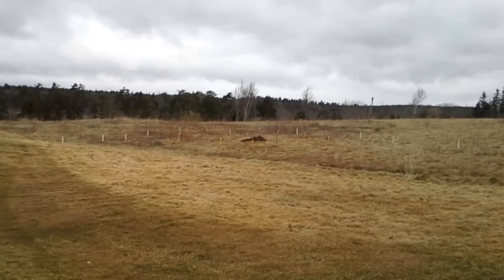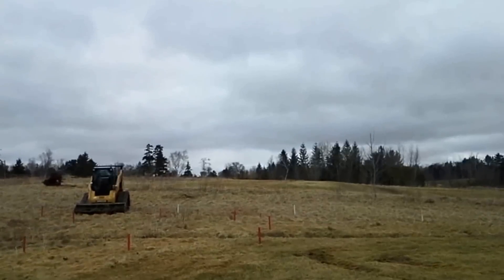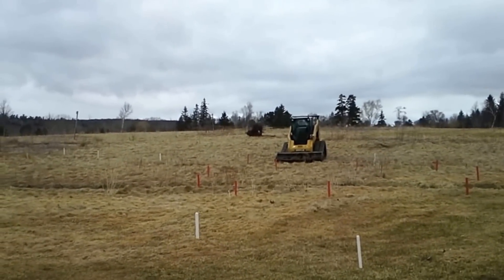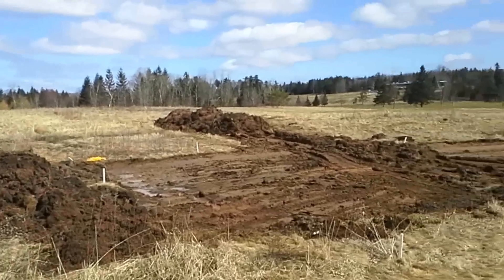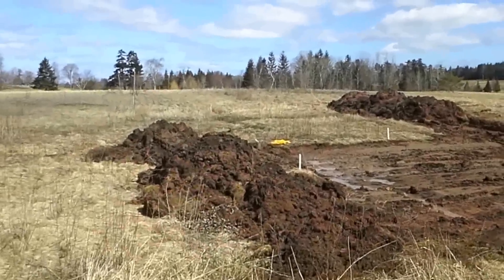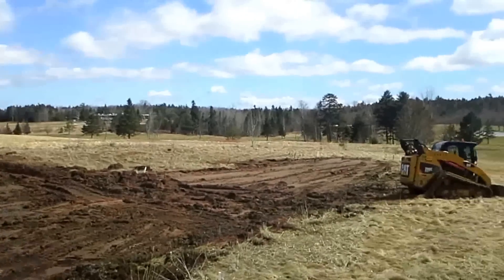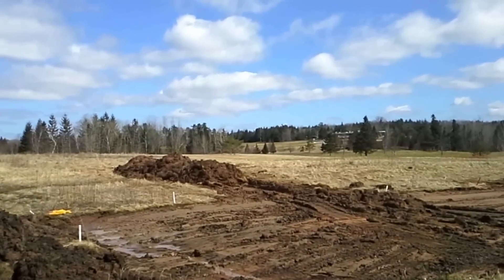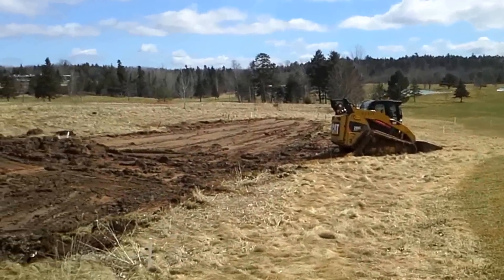Anatomy of a tee - Part one